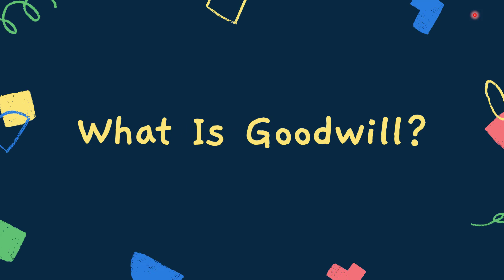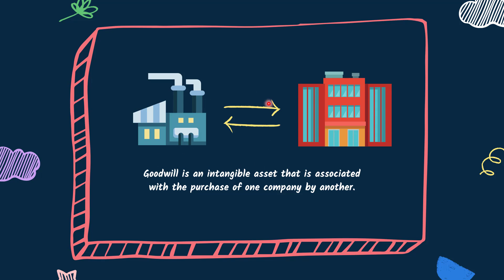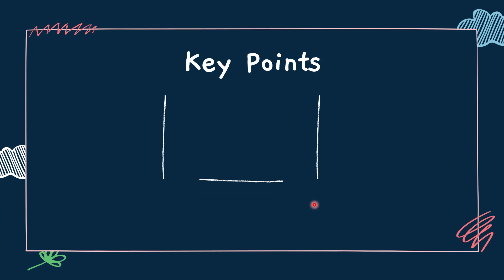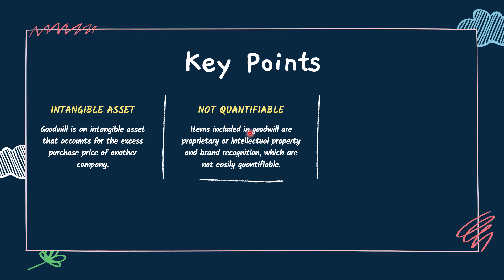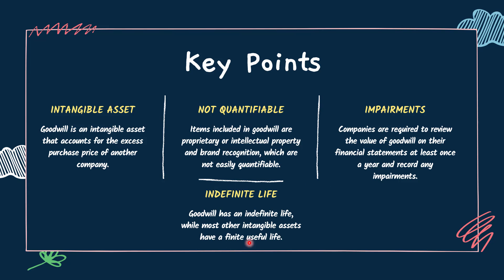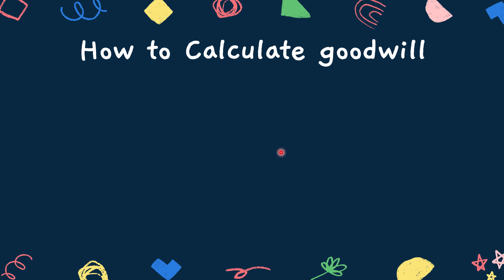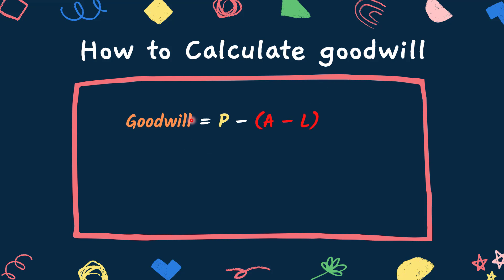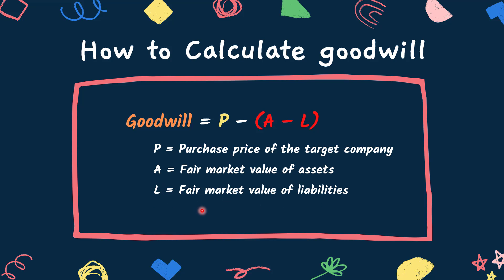what is Goodwill in Accounting? How It Works, How To Calculate, Accounting Goodwill Explained.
Goodwill is an intangible asset that accounts for the excess purchase price of another company. This short video discusses Goodwill in Accounting, How It Works, How To Calculate Goodwill in Accounting.